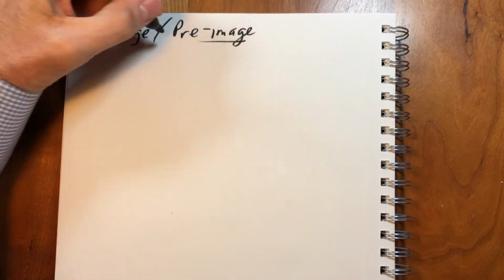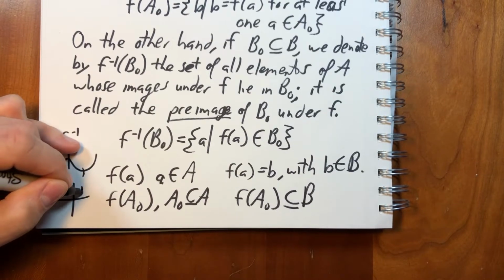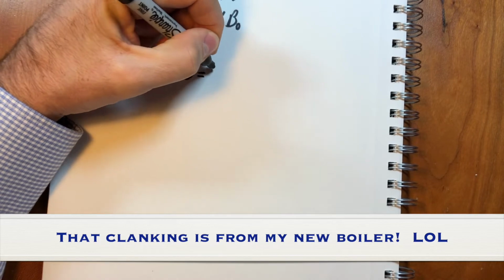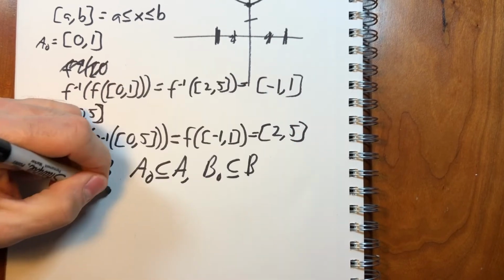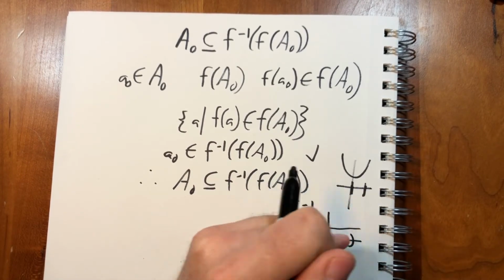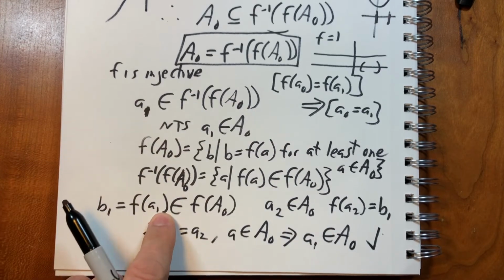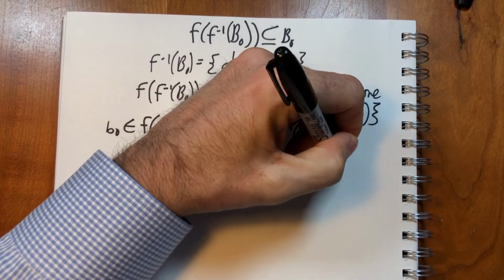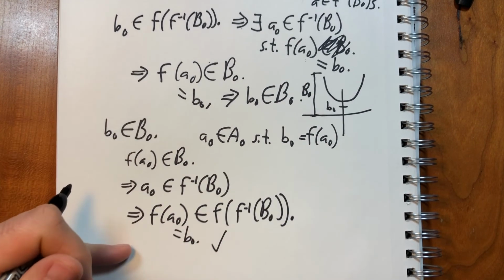[85] Functions Part 2 (Image & Preimage) (Set Theory #11) #4.3.2.2c11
Topology proofs require a deep understanding of the abstract characteristics of functions.  Before finishing the proof about the cardinality of finite sets, we review some detailed and subtle properties of functions.  This video is about the image and preimage of subsets of the domain and range.  All these proofs I had to do myself, so follow along carefully, and if you spot any mistakes, please let me know!

Topology is basically set theory on steroids, so to make sure we are all on the same page with a firm foundation of the notation and concepts of thinking about math in terms of sets, we've been going through the basics of set theory.  We have one more topic, for the next two or three videos, of finite and infinite sets, and countable and uncountable sets.  Then we will introduce the concept of a topology.

We are going through Chapter 2, "Basic Topology," of Rudin's Book, "Principles of Mathematical Analysis" (nicknamed "Baby Rudin").  This series will be the most challenging thing we have done yet!  We are going to do a more thorough and careful introduction to topology than Rudin does, hopefully to better motivate the concepts he introduces in Chapter 2.

Here is the outline of this series on complex numbers:
0. Introduction
1. The Real Number System
2. Multivariable Calculus (we are here)
3. Complex Numbers
4. Complex Functions
5. Exponential and Trigonometric Functions
6. Complex Integration
7. Cauchy's Integral Theorem
8. Cauchy's Integral Formula
9. Laurent Series
10. Complex Residues
11. Lattices and Doubly Periodic Functions
12. Lattices and Tori and Groups
13. The Weierstrass p-Function
14. The Weierstrass Equation: Complex Functions and Elliptic Curves

Credits:
Music: "So Cruel" (cover of the U2 song) and "St. Jarna" by Depeche Mode

Bibliography:
James Munkres, Topology